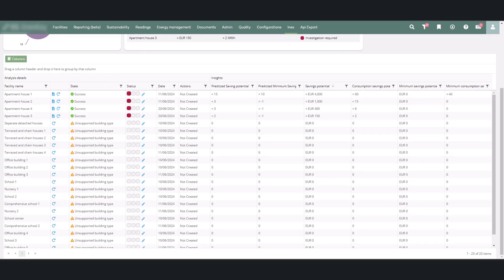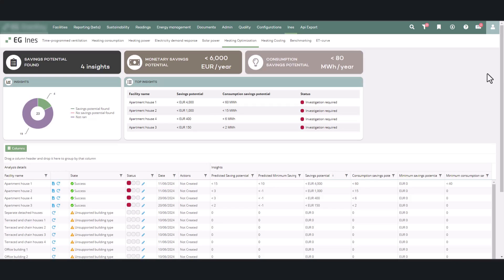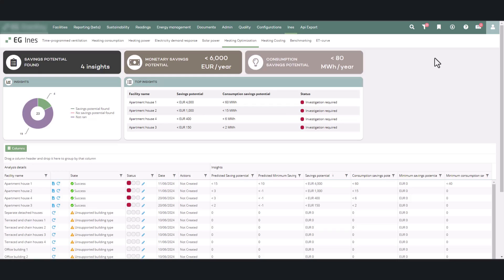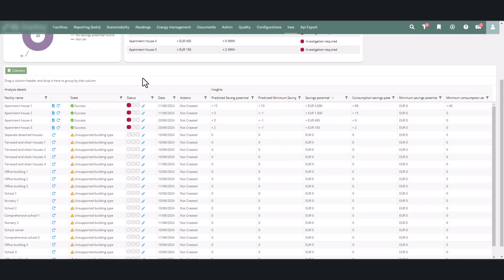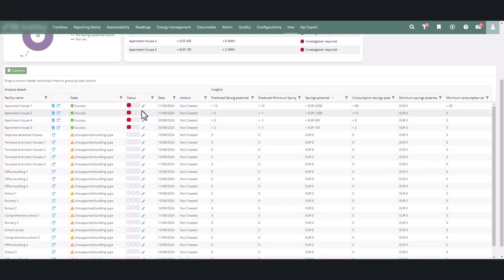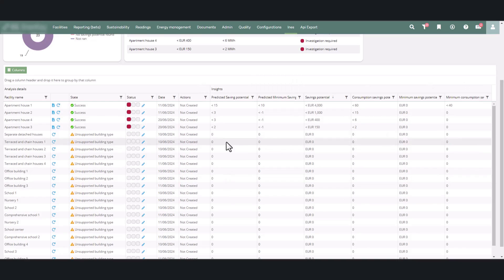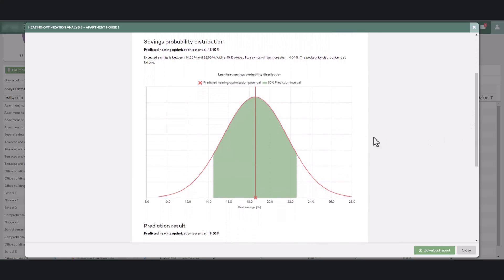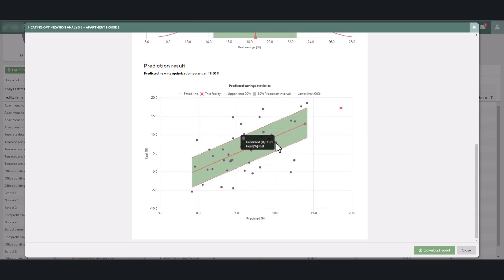EG Ines - Heating optimization (English)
Training video: EG Ines Heating optimization analysis evaluates the potential savings achievable by implementing the Leanheat heating control system.